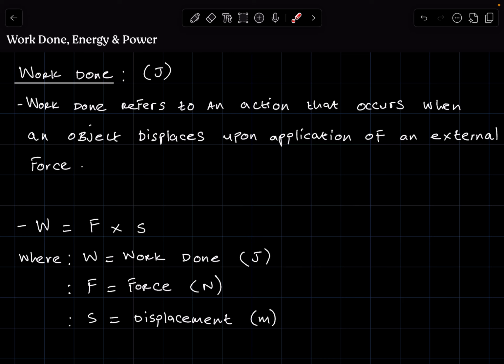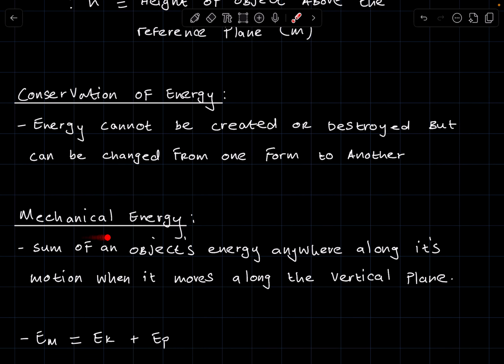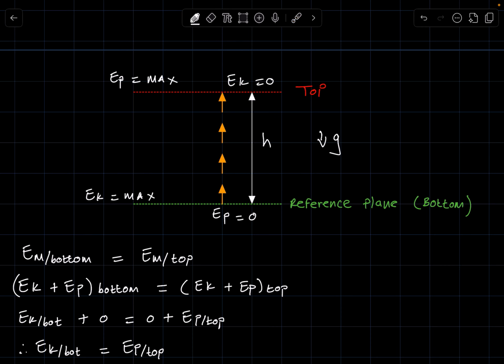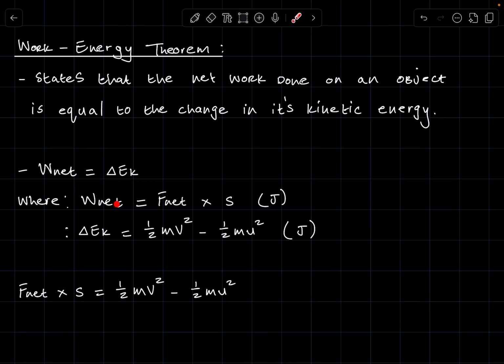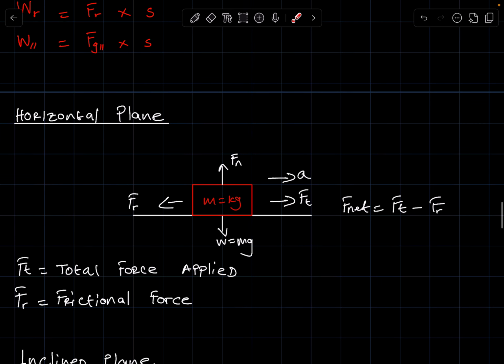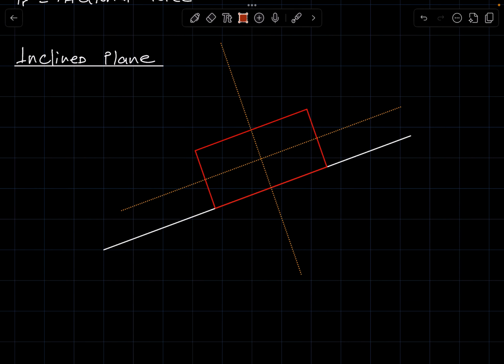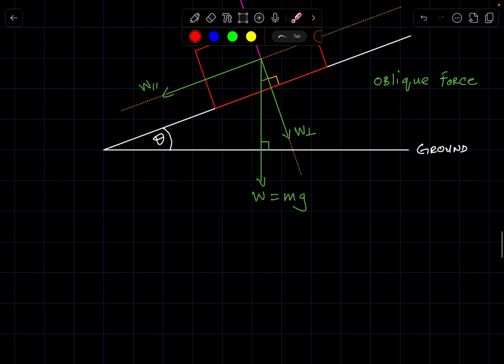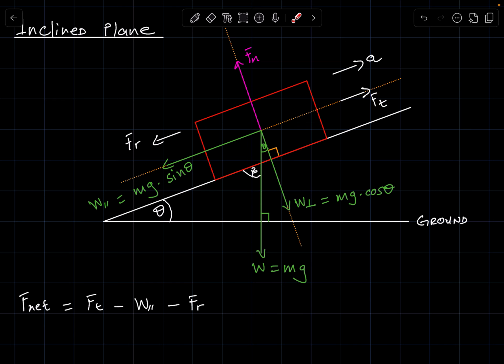Dynamics 2 Engineering Science N3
Dynamics    Engineering Science N3
Forces, Mass, and Acceleration.
Motion, Power, and Energy
Work Done, Energy & Power
Kinetic Energy
Potential Energy
Work Energy Theorem
Dynamics
Engineering Science